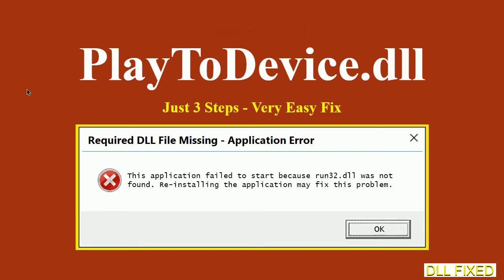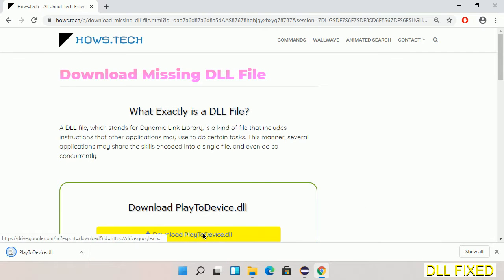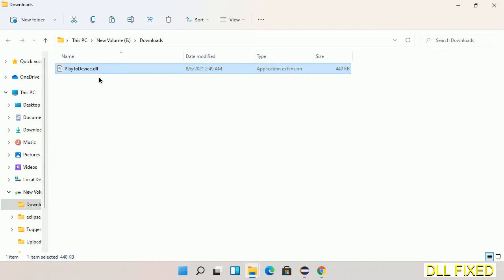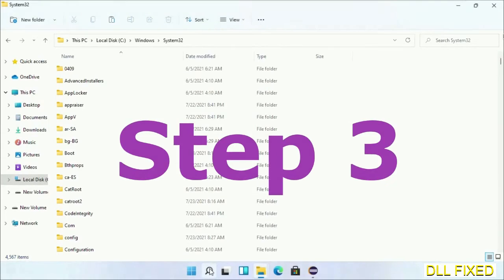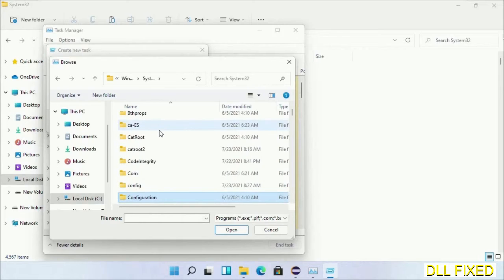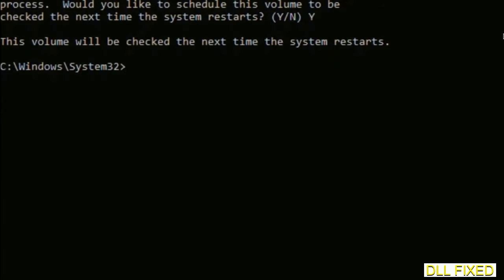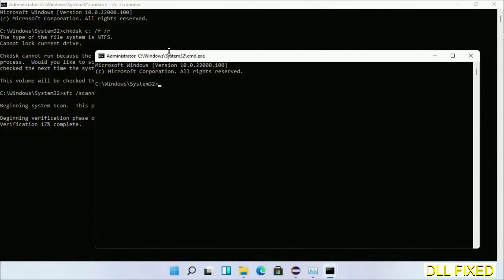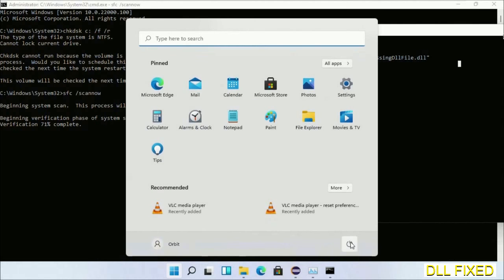PlayToDevice.dll missing in Windows 11 | How to Download & Fix Missing DLL File Error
This video will help you to fix PlayToDevice.dll not found error. You will be able to run your application program. We will fix this missing dll problem in 3 steps.

1. Operating System with 32 bit / 64 bit
2. Computer Model or Manufacturer
3. Program you are trying to open.

the program can't start because PlayToDevice.dll is missing from your computer
the program can't start because PlayToDevice.dll is missing windows 11
the program can't start because PlayToDevice.dll is missing windows 10
the program can not start because PlayToDevice.dll is missing windows 11